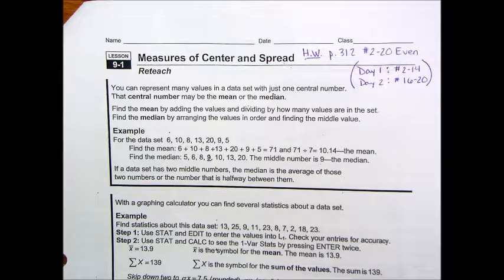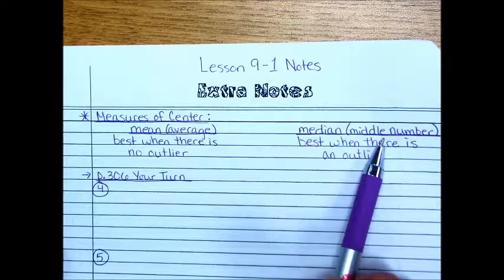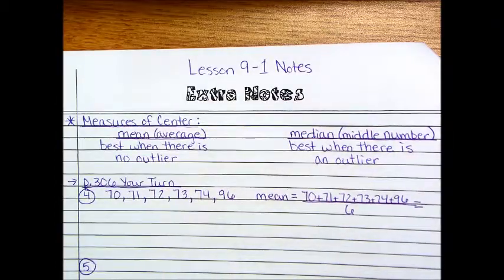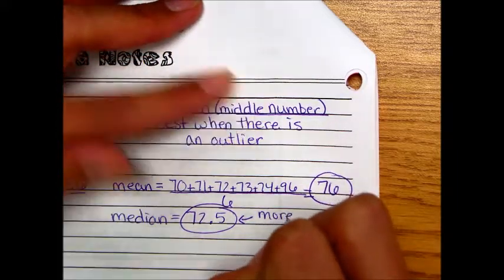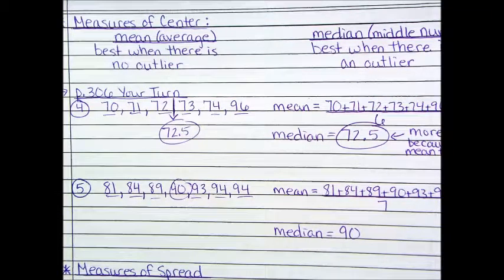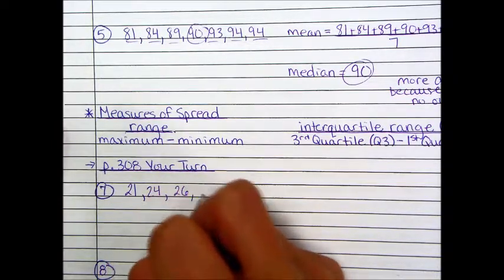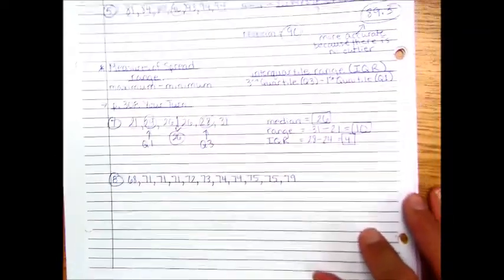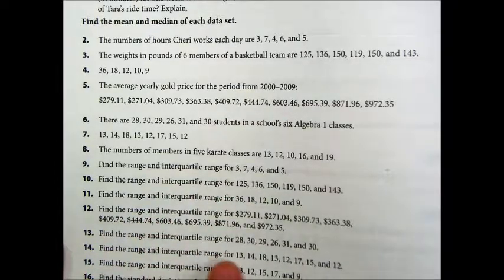Lesson 9-1 (Day 1): Measures of Center and Spread